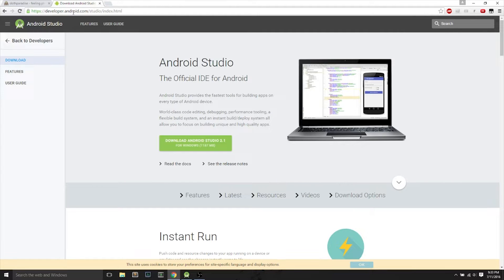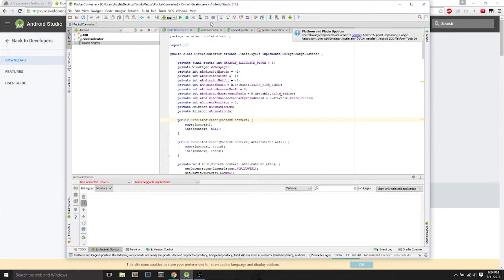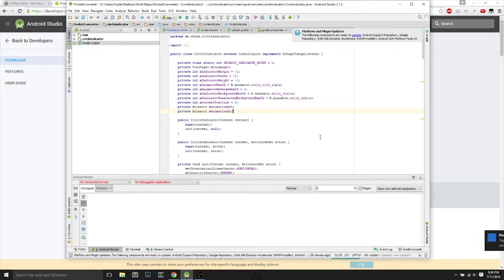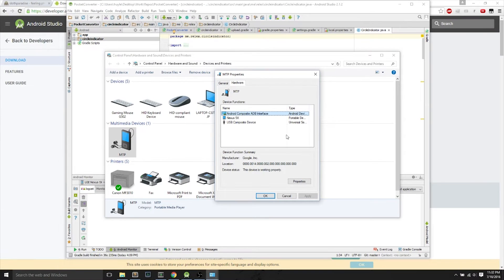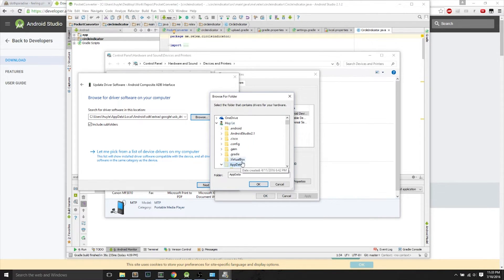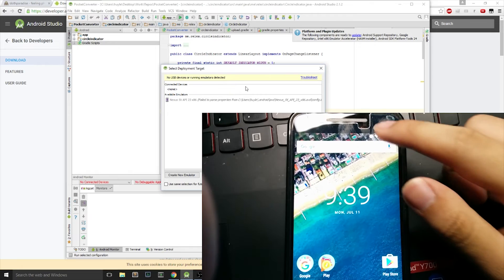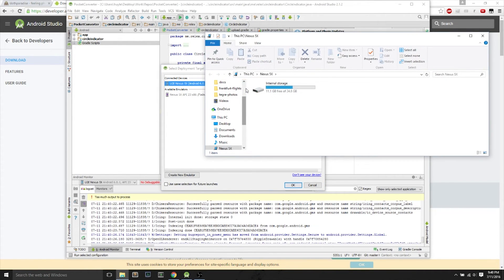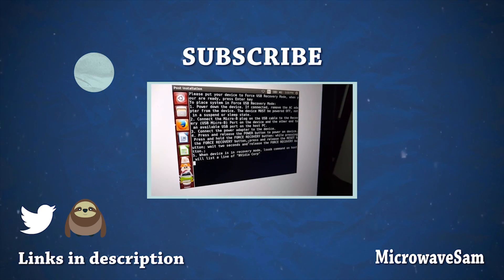How to Run Android Studio App on Nexus 5X or Nexus 6P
Running apps from Android Studio on the Nexus 5X or Nexus 6P requires installing the Google USB Driver. The process is slightly different from what you may be familiar with, so I thought that this video would be useful for future reference for the community!

Google USB Driver location:
C:\Users\*username*\AppData\Local\Android\sdk\extras\google\usb_driver

Table of contents:
0:04 - Check your Android phone model.
0:34 - Open SDK Manager.
0:59 - Install the Google USB Driver on the SDK Tools tab.
1:14 - Plug in your USB Type-C cable from your Nexus 5X to your laptop.
1:40 - Search for Devices and Printers in Windows Search.
2:01 - Right click MTP and click Properties.
2:15 - Find the Android Composite ADB Interface in the Hardware tab. Click Properties.
2:23 - Hit Change Settings. Hit Driver tab. Hit Update Driver.
2:47 - Update the driver with custom driver software. Use the Google USB Driver location above.
3:44 - Open your favorite Android Studio project and hit the play button at the top.
3:56 - Turn on Developer Options and allow USB Debugging Mode. Allow USB Debugging on this computer.
 4:48 - Connected Devices will include the Nexus 5X. You can hit the Nexus 5X, hit OK, and run the app on the Nexus 5X.